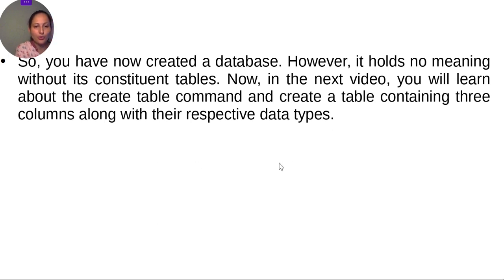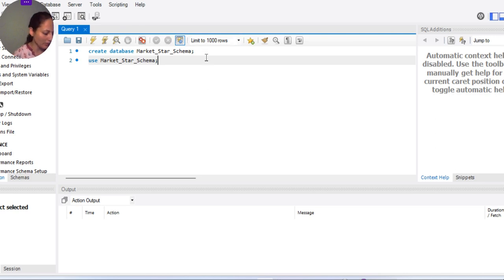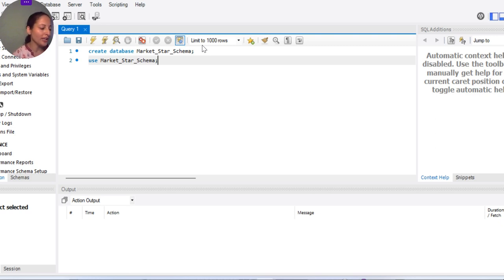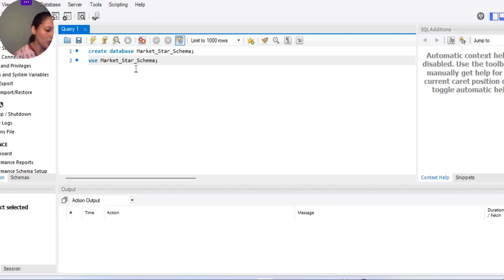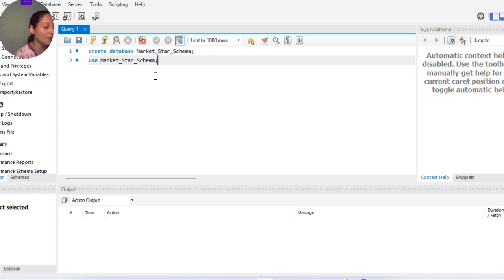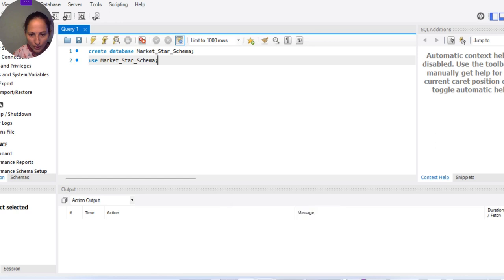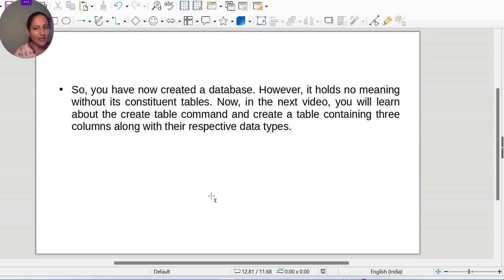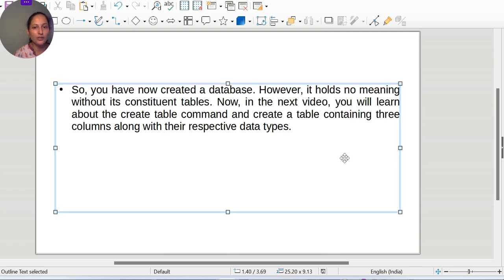DDL Statements: A Demonstration | MySql Tutorial for Data Science| MySql Tutorial for Beginners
DDL Statements: A Demonstration |